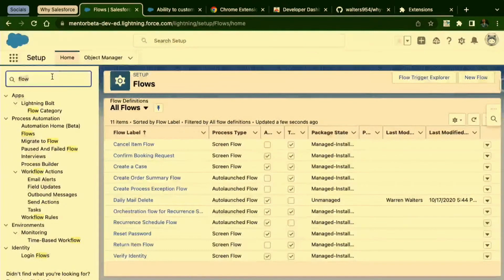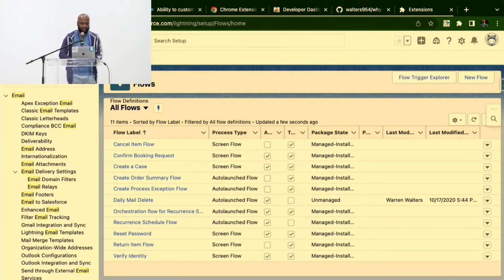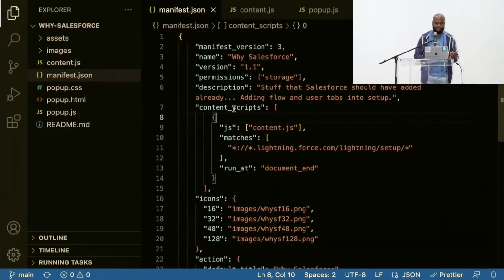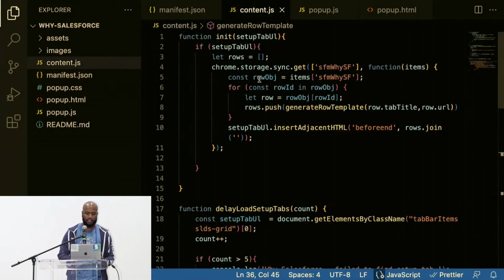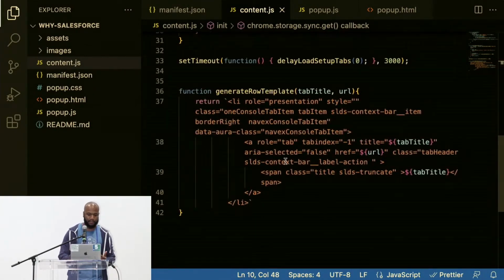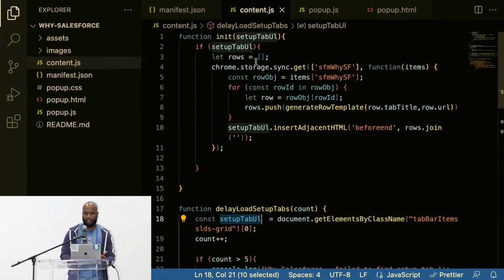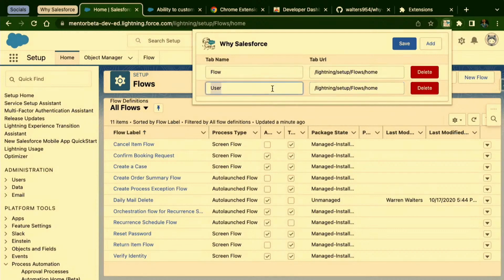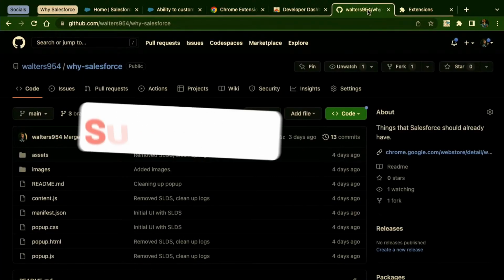Add Tabs to Salesforce Setup | Why Salesforce Chrome Extension | Cactusforce 2023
Thanks to Cactusforce 2023 and all the organizers for putting on the event.

Want to take your Salesforce Knowledge to the next level? new course content every week to keep you fresh.

If this video was helpful consider supporting the channel by becoming a patron.
Patrons get access to all my source code, an exclusive discord, and Daily Force Primer for exam questions.